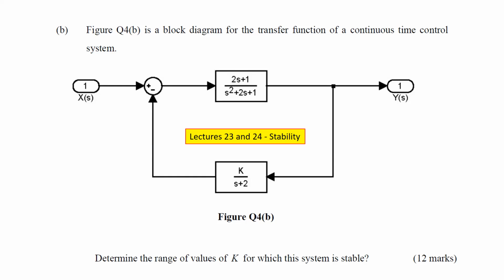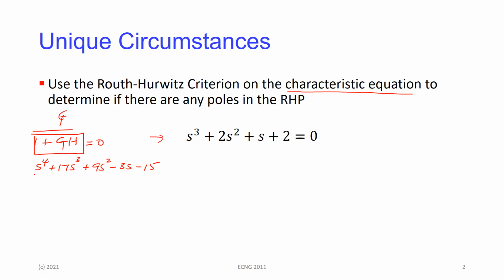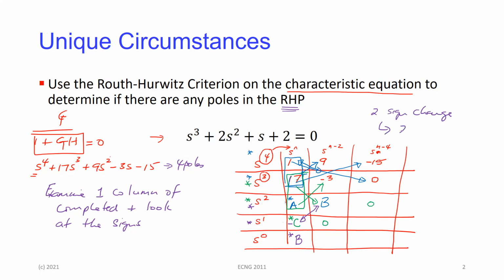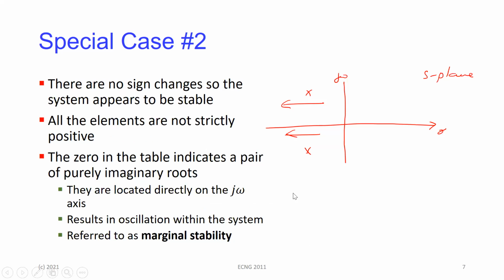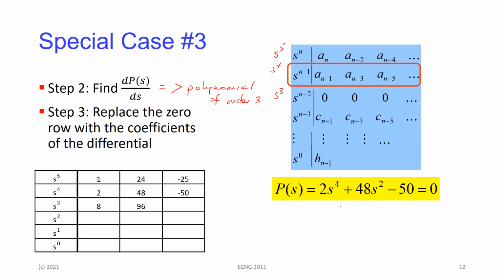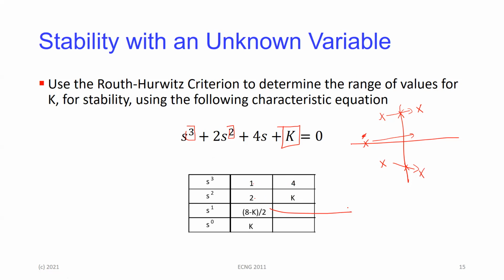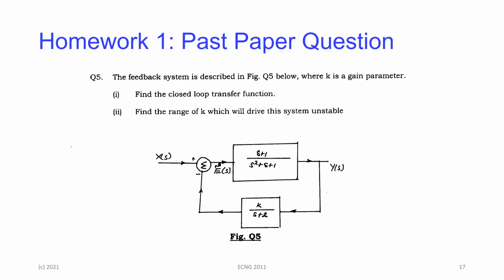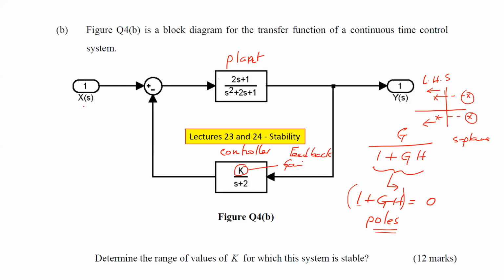ECNG2011 Dec 2006 Exam Review and Review Session Part 6